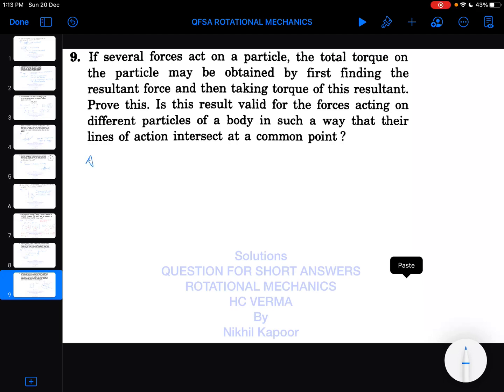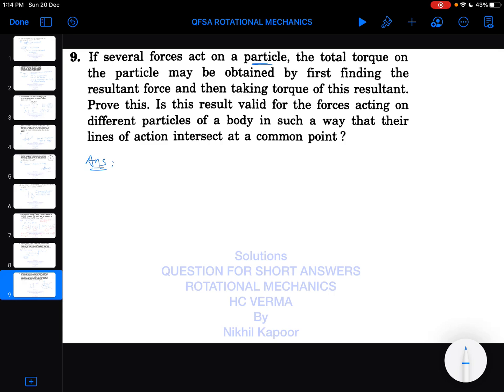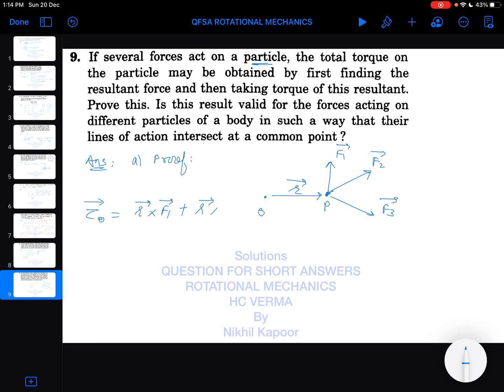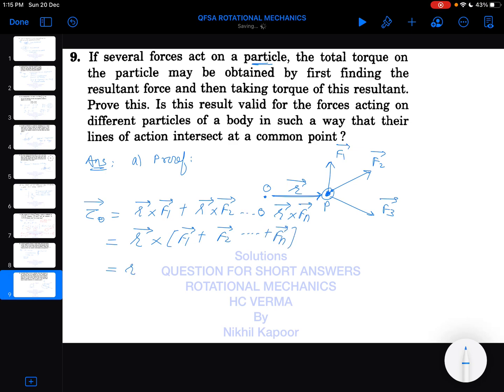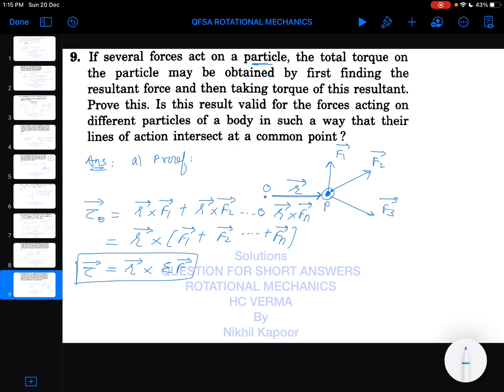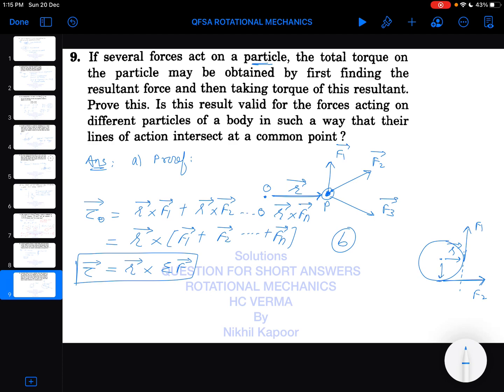Question number 9